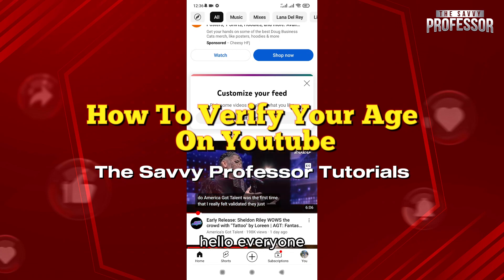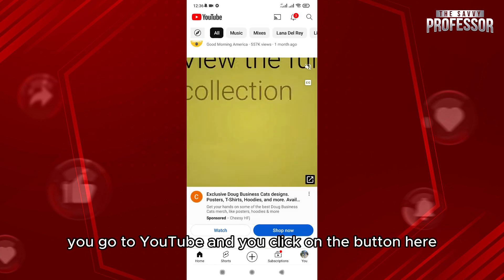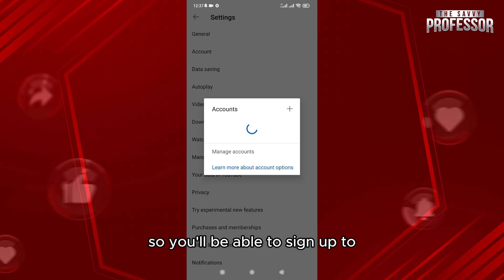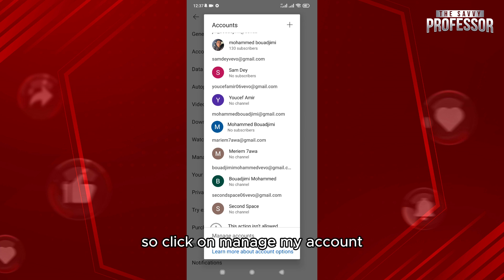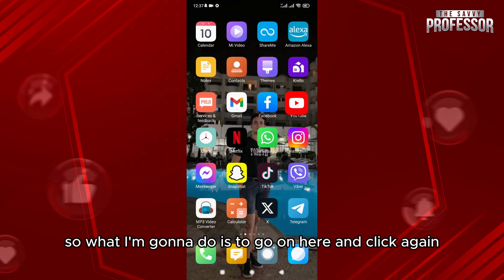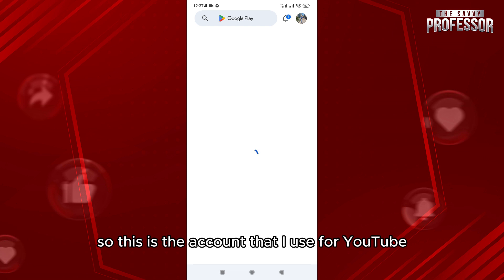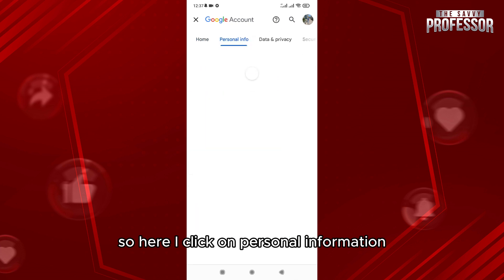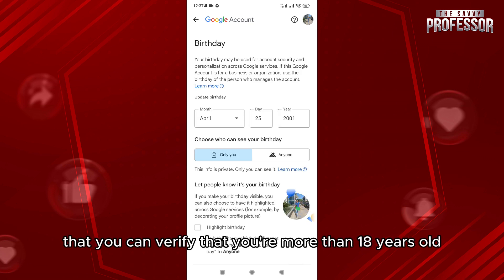How To Verify Your Age On Youtube (How To Confirm Your Age On YouTube)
How To Verify Your Age On Youtube (How To Confirm Your Age On YouTube). In this video tutorial I will show you how to verify your age on Youtube.